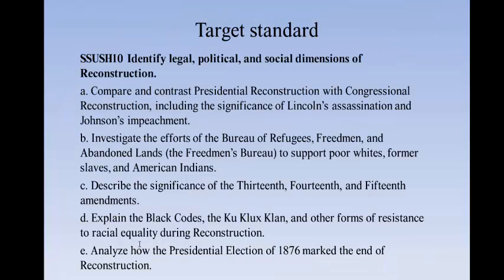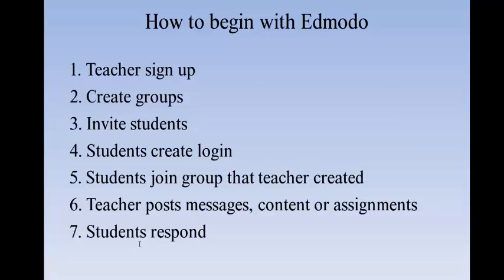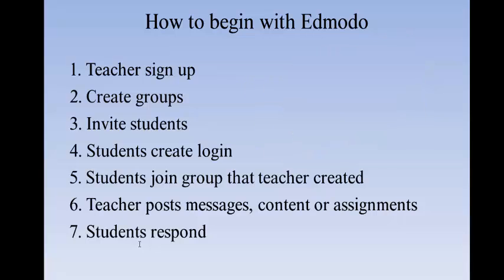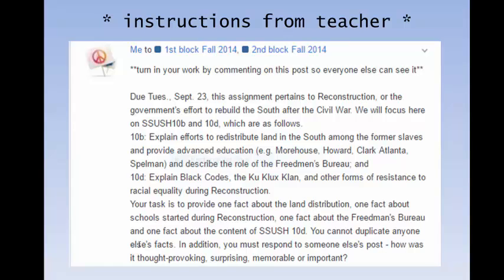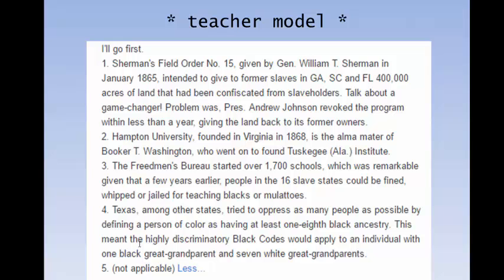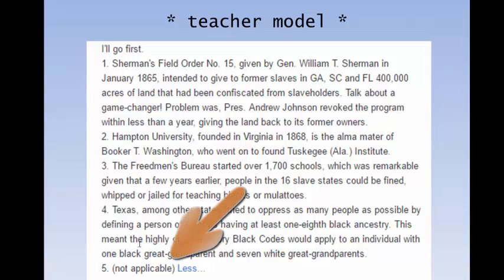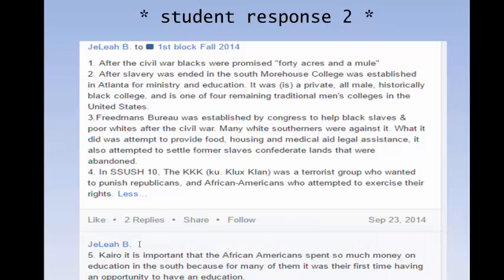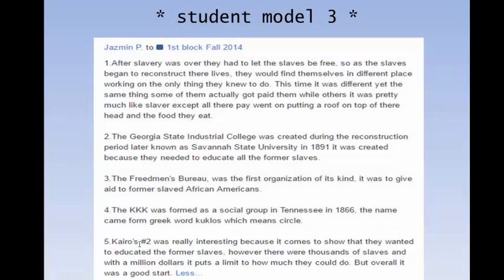Social Studies United States History Edmodo USH10 Instructional Activity Video